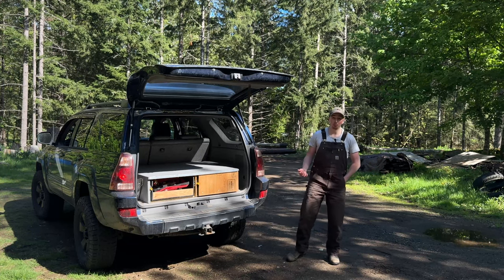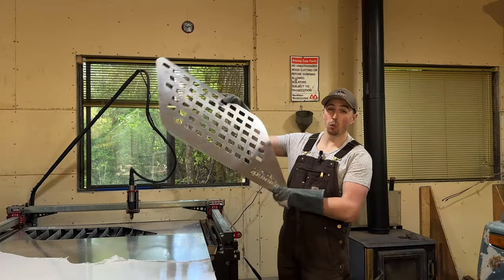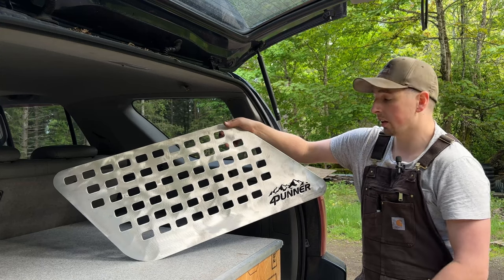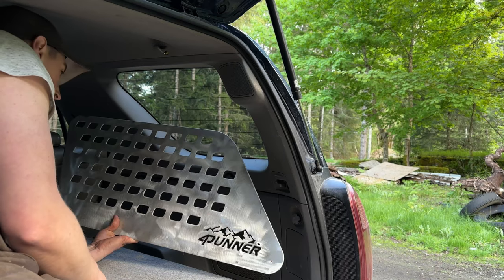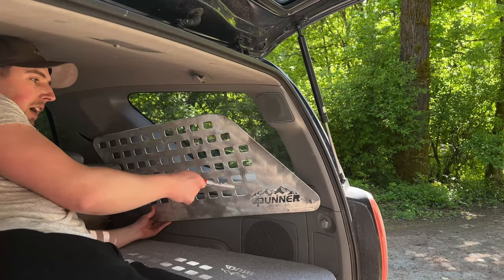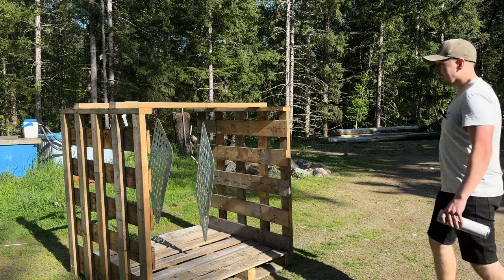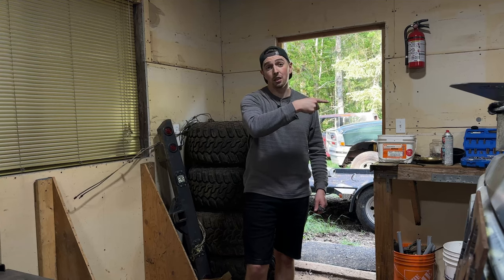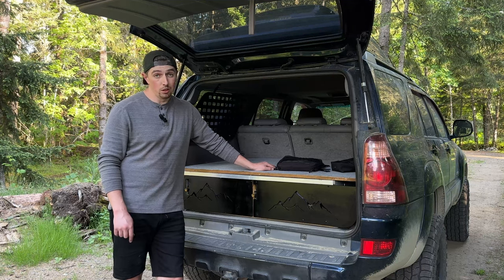Ultimate Overland Accessory- Toyota 4Runner Overlander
In this episode I design, fabricate and install some rear cargo area Molle panels! Molle panels help with organization and make a convenient spot to attach purposeful bags. These are initially designed for my 4th Gen 4Runner to pair with my drawer system. I also design some drawer faces for my 4Runner Sleeping Platform.

These are designed using Solidworks and SheetCam, then cut on my Langmuir Crossfire Pro CNC Plasma table.

I hope you enjoy this longer video!